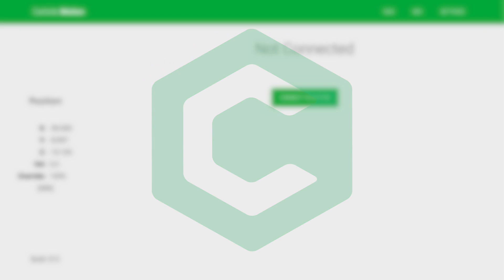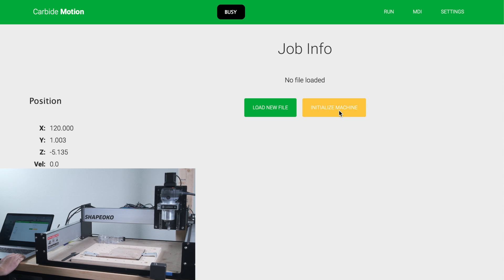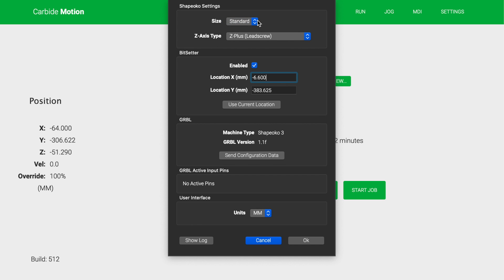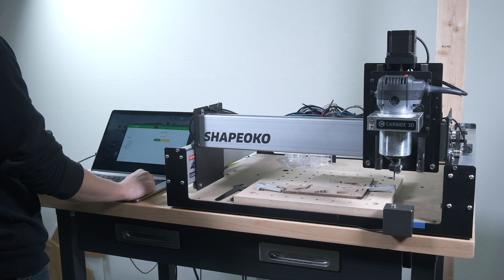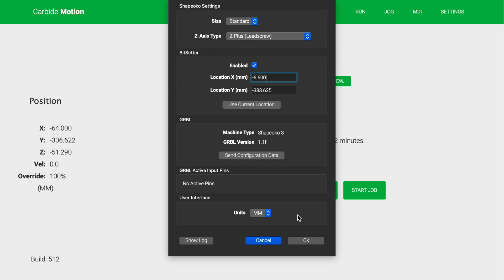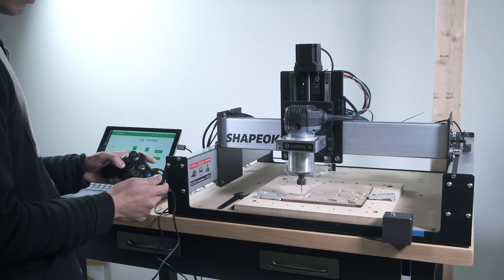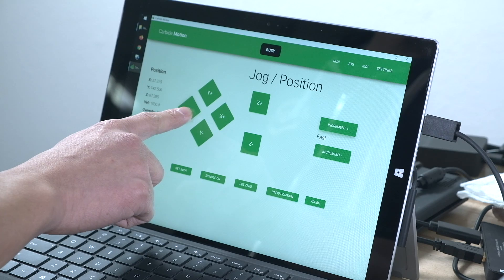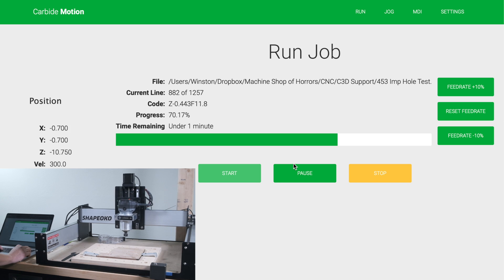Carbide Motion v5 is Brand New Under the Hood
Carbide Motion 5 is a ground-up rewrite of our CNC control software. Though it's functionally identical, there are some small changes to the layout and substantial changes under the hood that should improve your cutting experience.

In addition to the changes mentioned above, the default GRBL settings that are transmitted by CM have been made less restrictive. Shapeokos will now be able to rapid at 10,000 mm/min, as opposed to 5,000 (~200 IPM). Your cuts should still be under 200 IPM, but for rapid moves it is something to be aware of when you’re working around the machine. When the Shapeoko's repositioning for cuts, or moving to the tool change location, keep your hands clear!

Currently, the gamepad jogging assignments are:
R1/R2 - Jog Increment/Decrement
L1/L2 - Z-Axis Up/Down
D-Pad - X and Y-Axis

Go to shop.carbide3d.com to learn more about our line of Desktop CNCs and accessories.